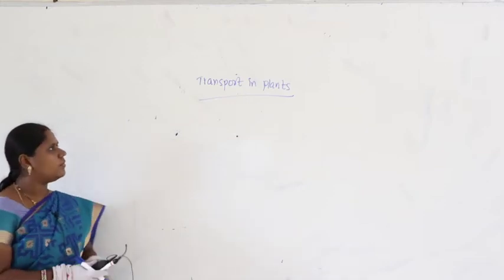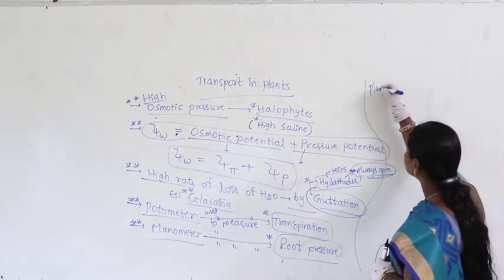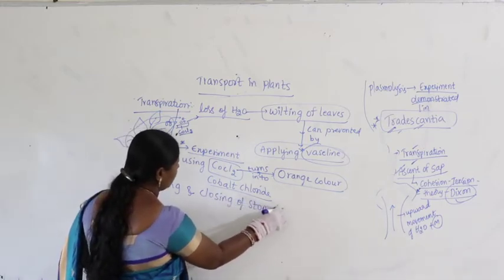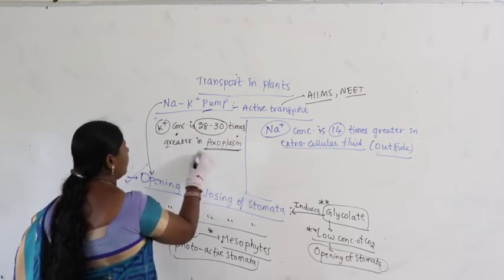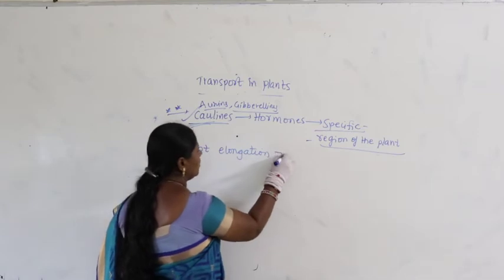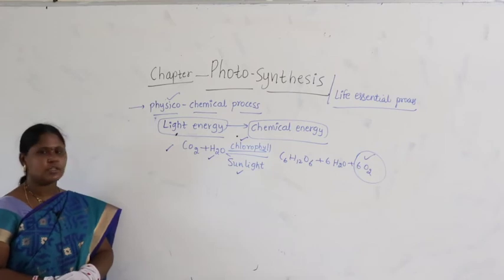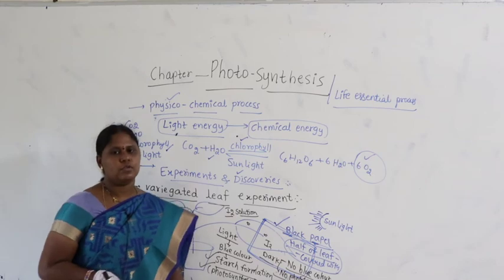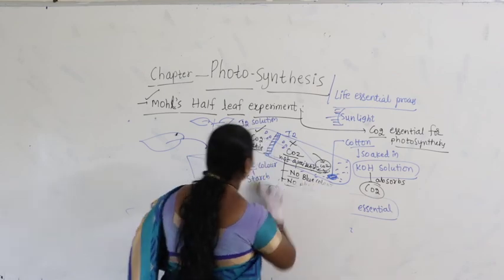NSR IMPULSE VIDEO CLASS#sr botany#L55